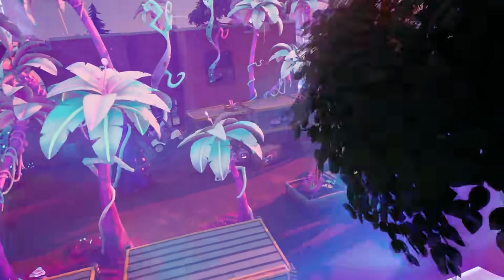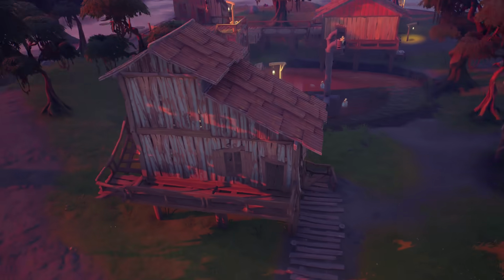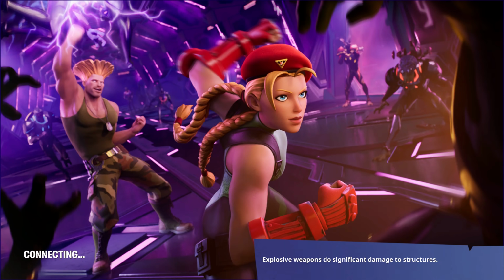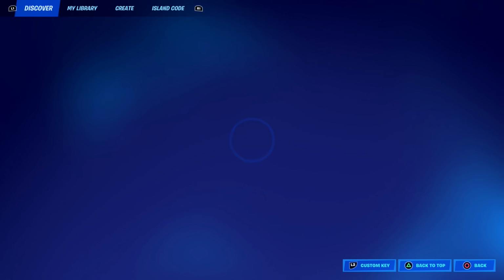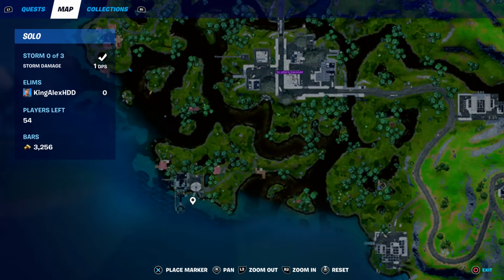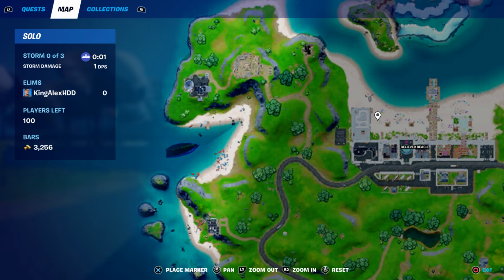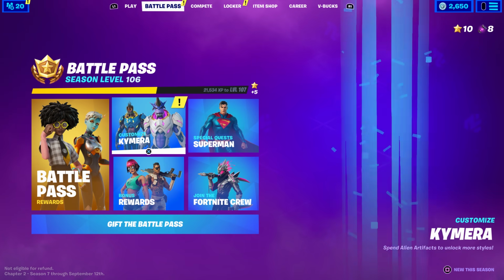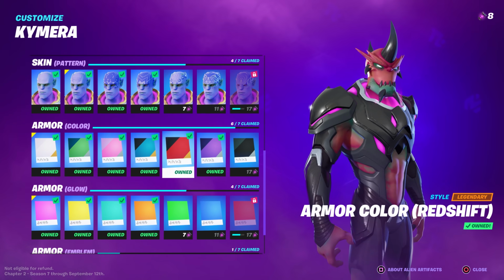All Week 16 Purple Alien Artifacts NEW Locations In Fortnite (Week 16 Purple Alien Artifacts)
In this, i'm going to show you How To Get Cosmic Chests Alien Artifacts Locations In Fortnite! Also Where to find The Cosmic Chests Alien Artifacts Location. Make sure to share the video once you are done watching the video. Also likes the video too!